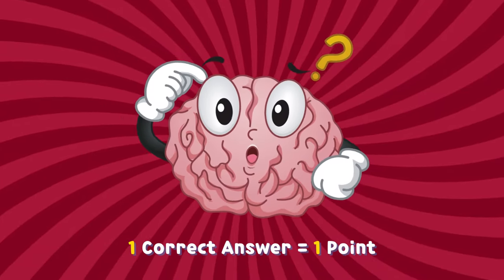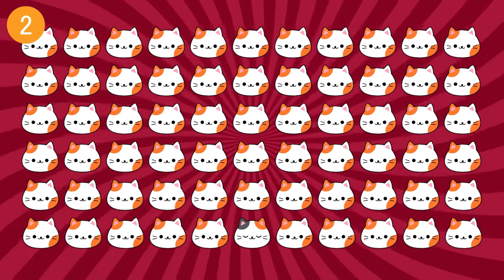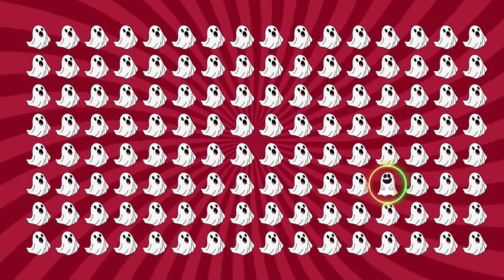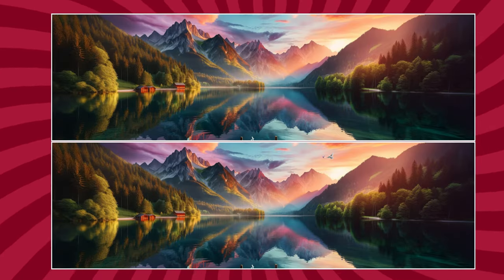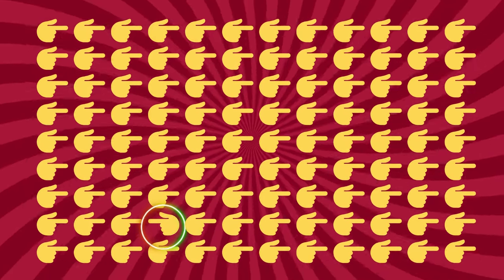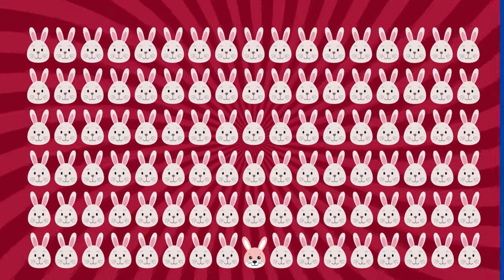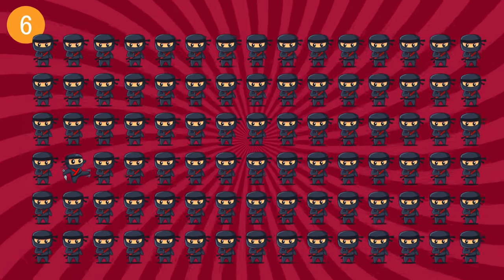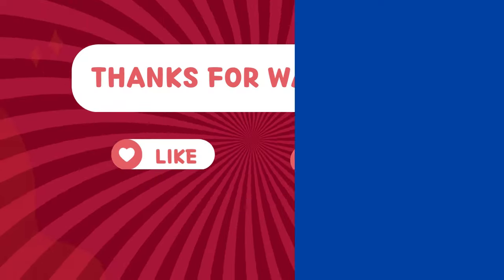Can You Spot All the Odd Ones? 90% Fail this Puzzle!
In this mind-boggling puzzle video titled "Can You Spot All the Odd Ones? 90% Fail this Puzzle!"

🧩 Put your observation skills to the test! 🕵️‍♂️ In this mind-bending puzzle challenge, "Can You Spot All the Odd Ones?" we present a series of intriguing images that will challenge your ability to identify the unique elements. 🤔 Brace yourself, as over 90% of participants fail to conquer this visual puzzle! 🔍

Comment your Score in the comments!